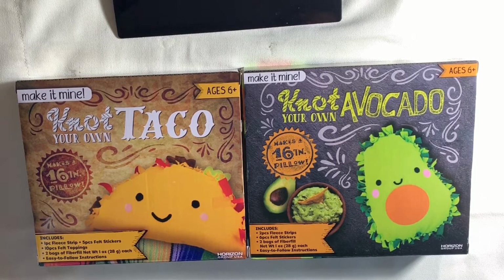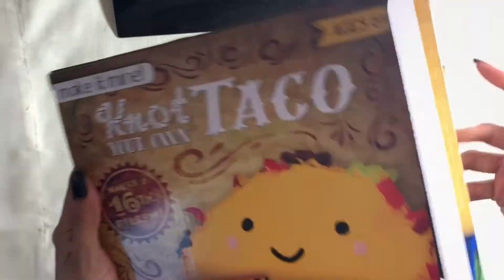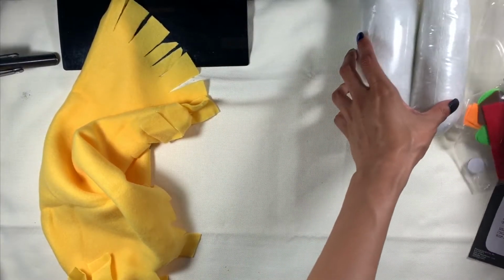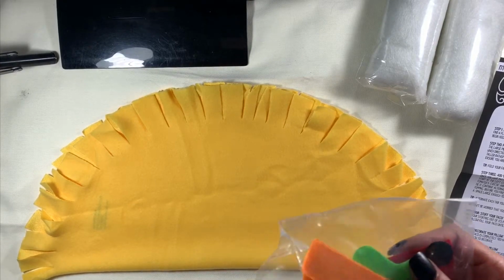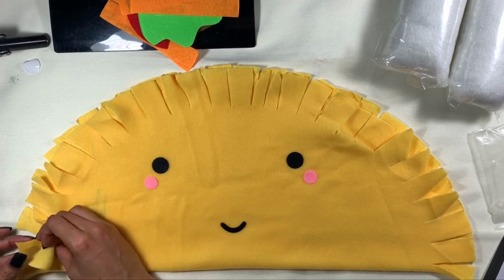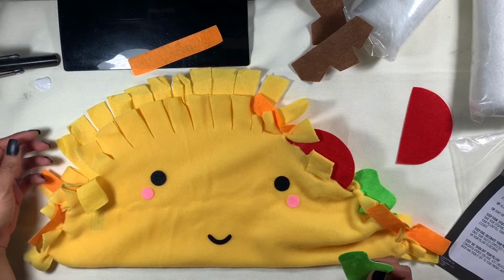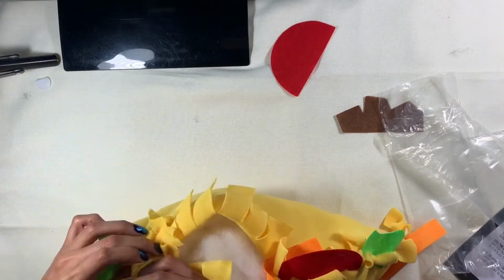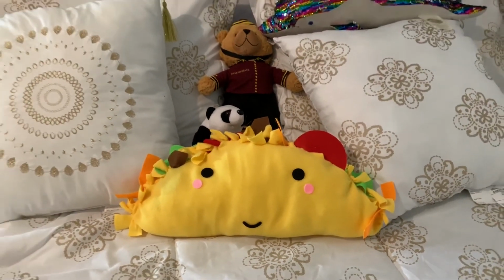knot your own Taco fun DIY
Knot your own taco DIY Target kit

first video, I know my voice is a little slow. This is my first test.